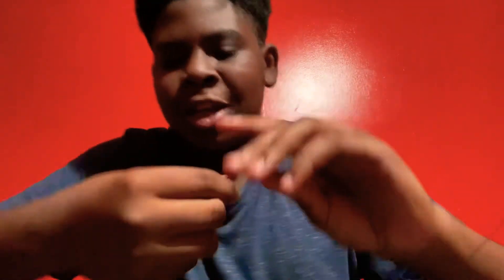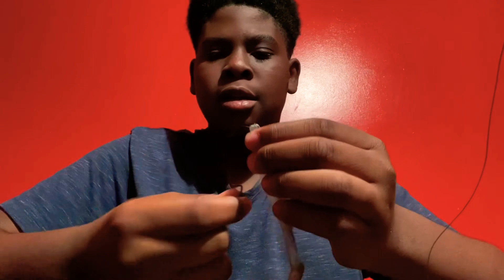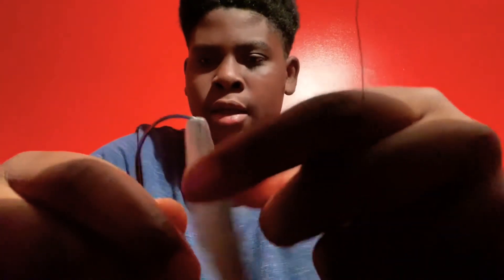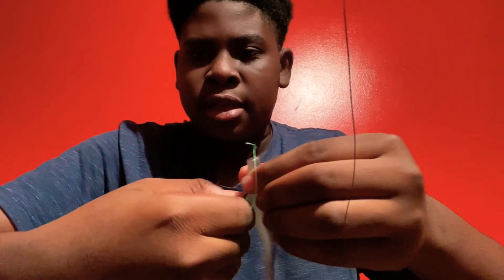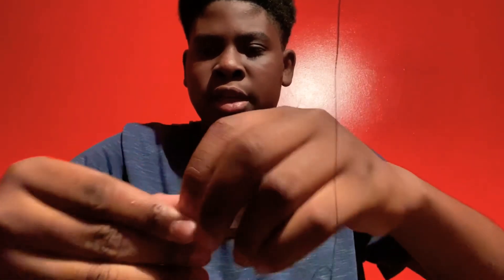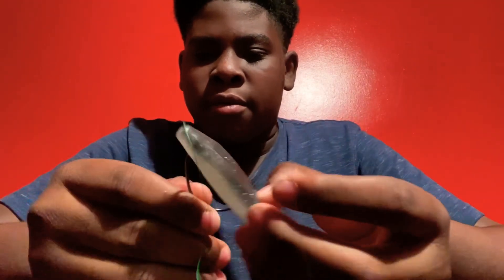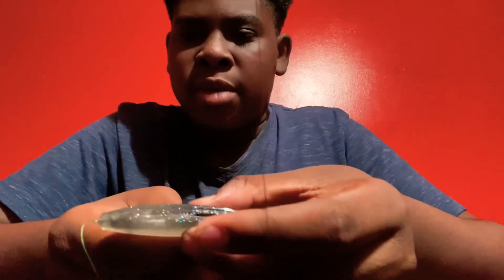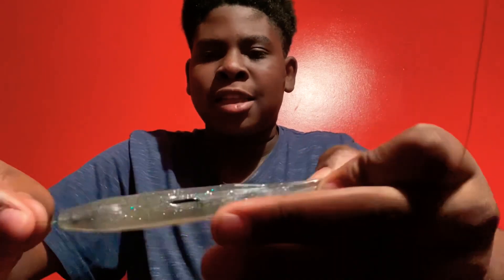How to rig a Texas rig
•eagle claw 🪝 EWG extra wide gap
•Dorisea Extreme Braid 100% Pe Moss Green Braided Fishing Line